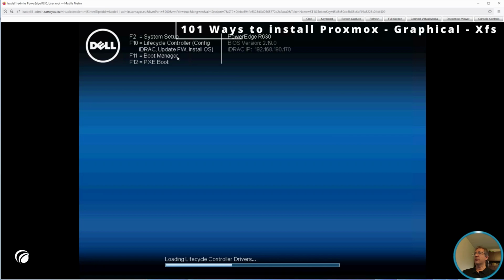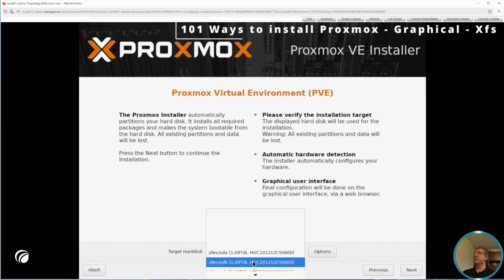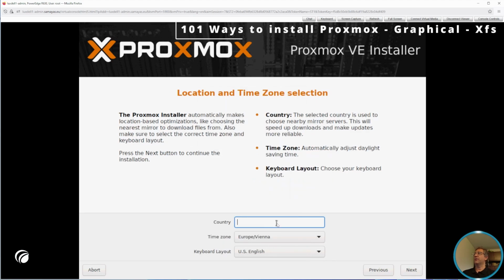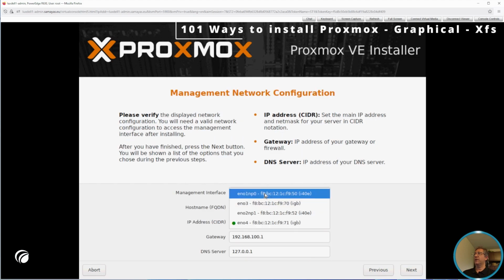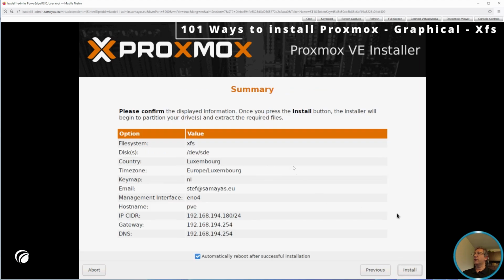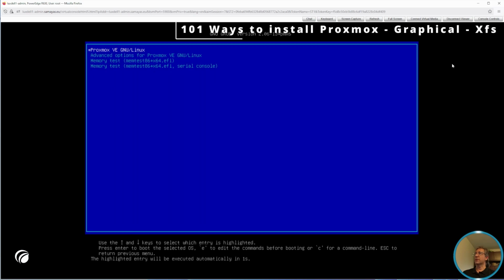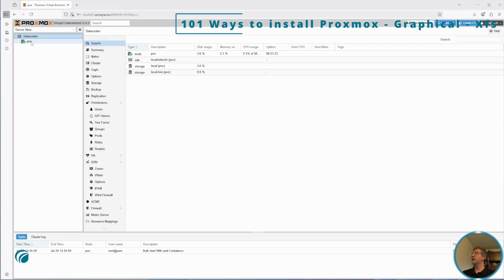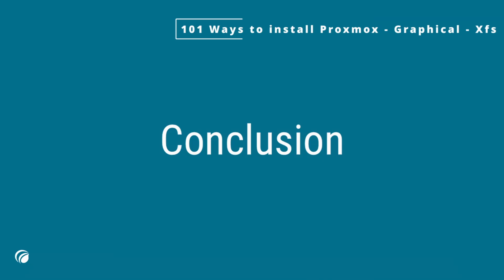101 Ways to Install Proxmox VE | Graphical Install with XFS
Proxmox VE graphical installation guide using XFS as part of the 101 Ways to Install Proxmox VE series.

In this annex video, I focus on the Proxmox VE graphical installer and show the installation process using XFS on a single SSD. Proxmox’s installer supports XFS as a target file system option, and the installation workflow uses LVM when XFS is selected.

0:00 - Introduction
0:20 - Install
4:56 - Conclusion

This video is useful if you want to see how a Proxmox VE installation looks with the graphical installer and an XFS-based storage layout. Proxmox’s installation documentation lists XFS alongside ext4, BTRFS, and ZFS as supported installer file system options.

In this setup, I use XFS on 1 SSD drive and walk through the graphical installation flow step by step.